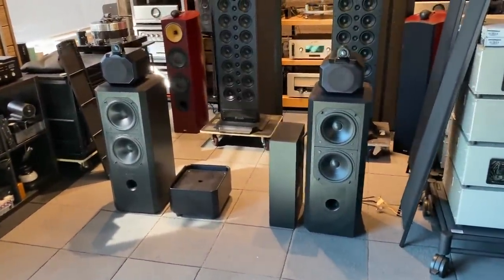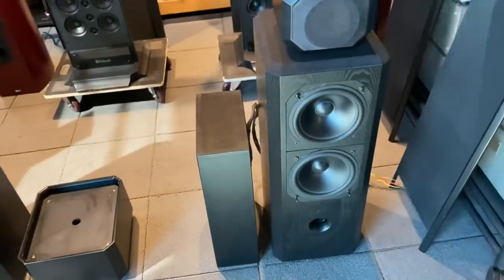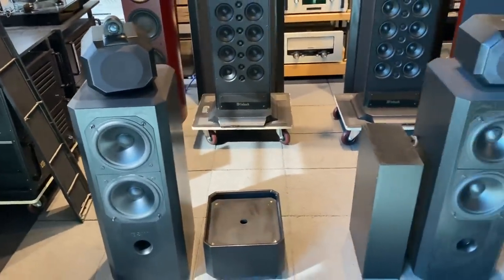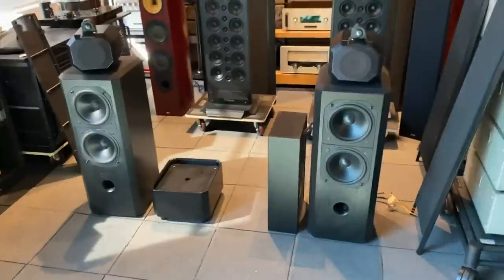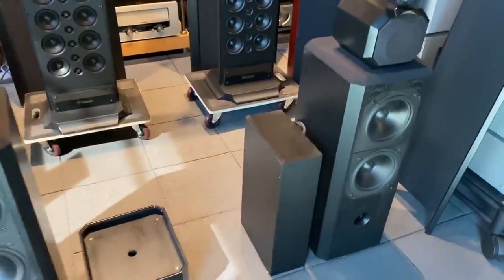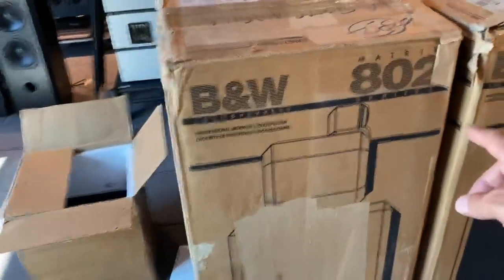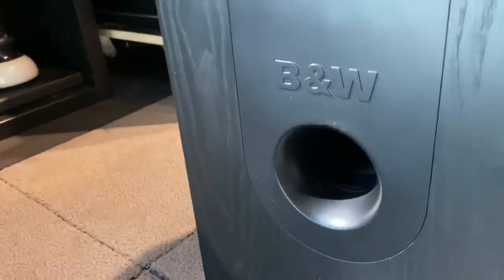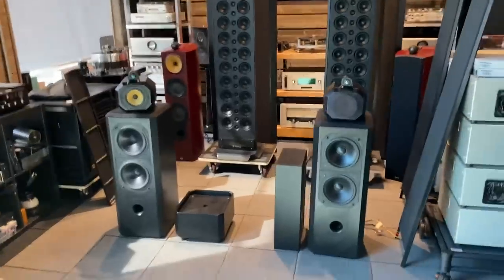Why the Bowers & Wilkins Matrix 802 is one of our *favorite* vintage speakers...